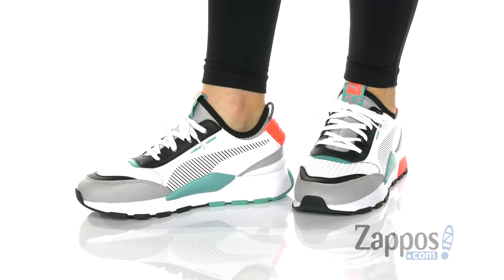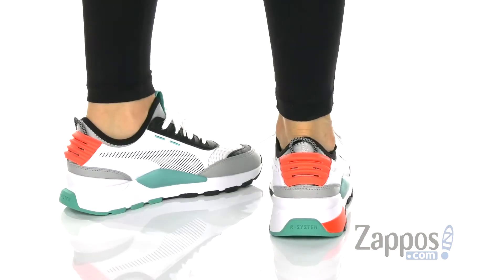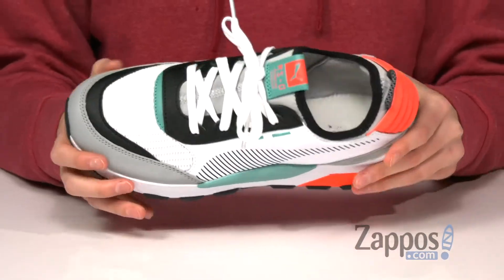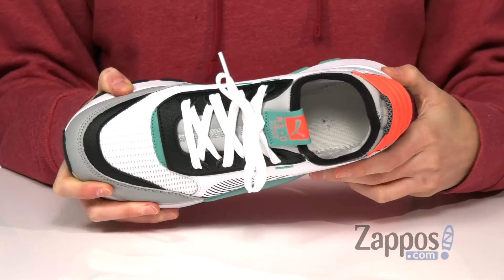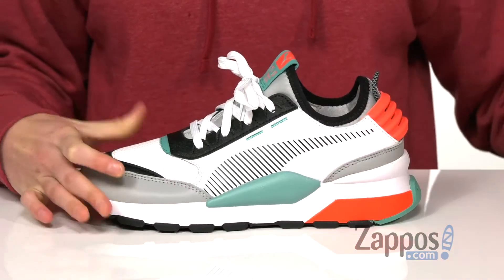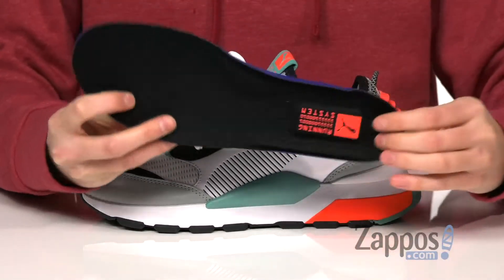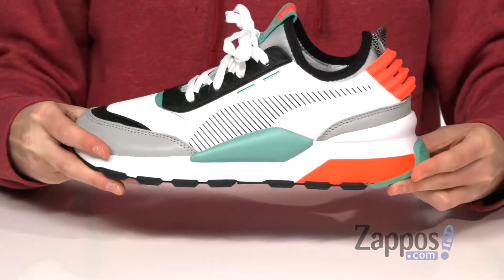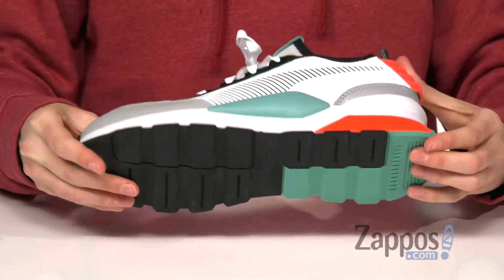PUMA RS-0 Meshmix SKU: 9362153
A leather and synthetic upper show off a chunky silhouette that will have you busting a move in the PUMA&reg; RS-0 Meshmix sneaker.
Lace-up closure.
Round-toe construction with stitch detail.
Soft fabric lining.
Softfoam comfort footbed provides cushioning with every step.
IMEVA midsole for a lightweight and comfortable feel.
Rubber outsole.
Imported.